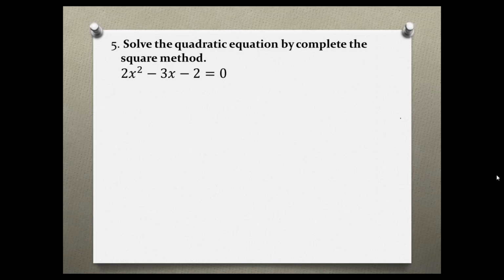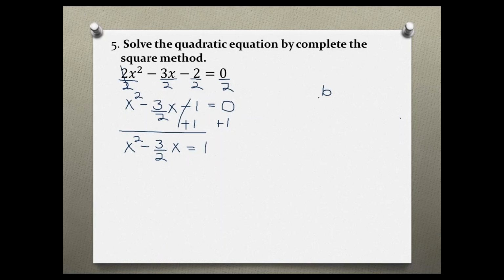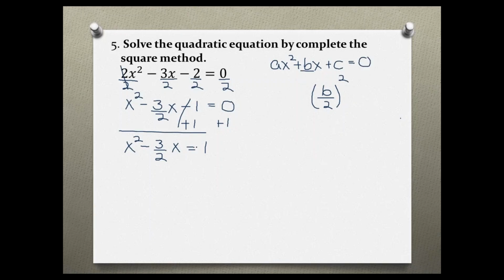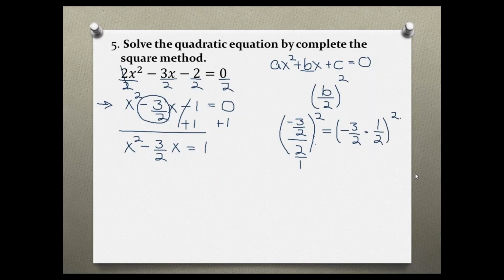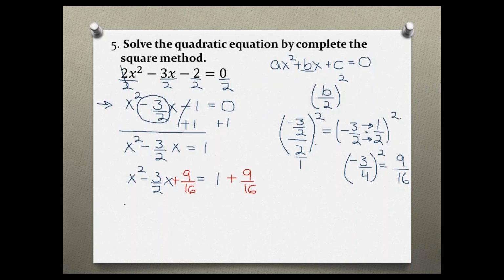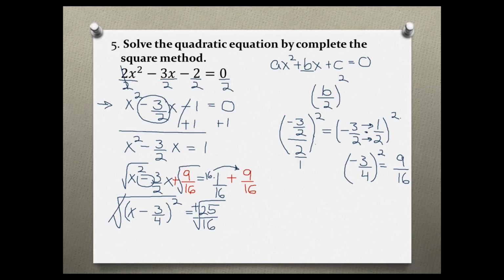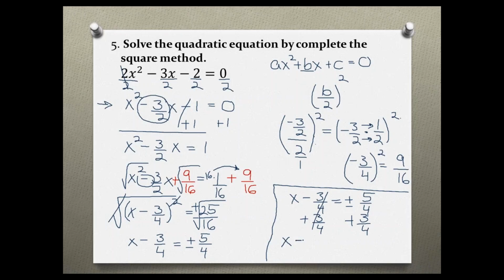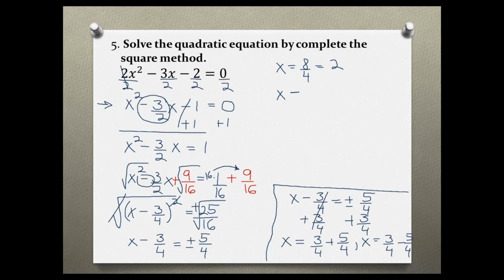Intermediate Algebra Your Turn 6.3 #5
Solving Quadratic Equations using the Complete the Square Method